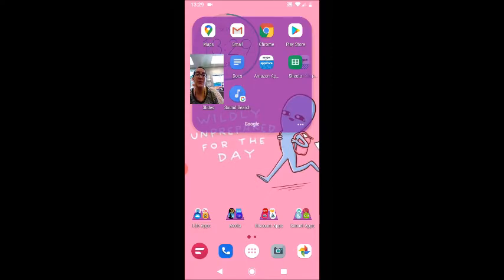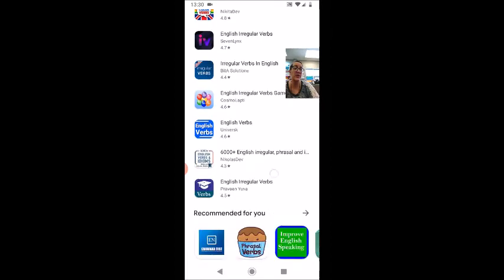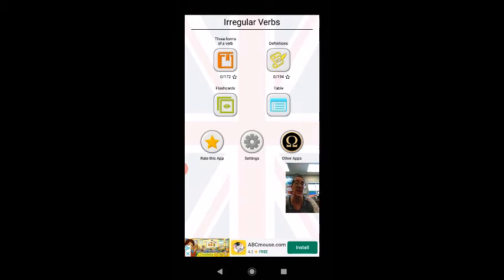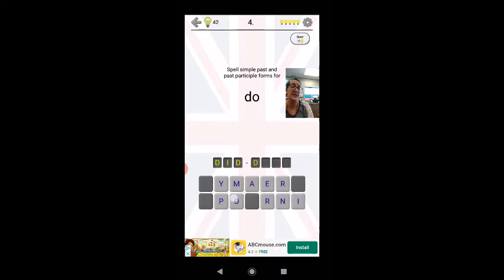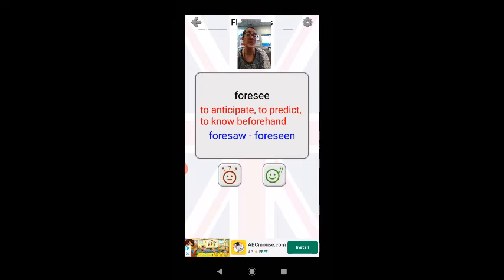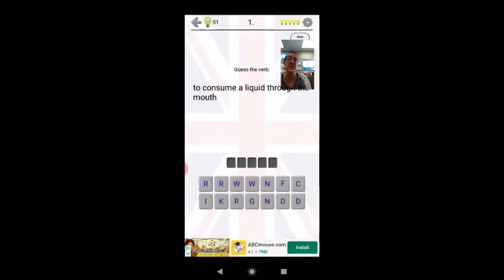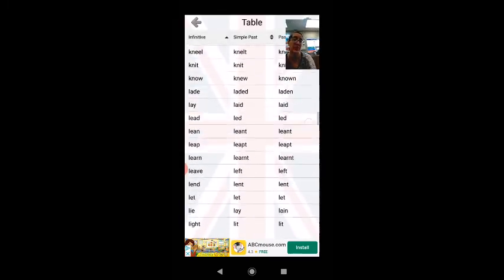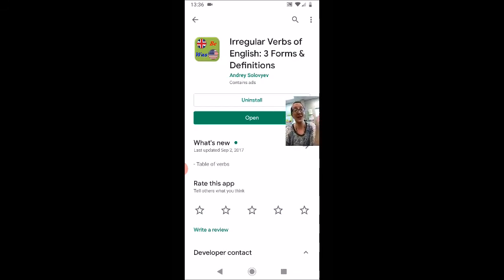App Review: Irregular verbs of English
A recommended app reviewing the irregular verbs of english, with practice for spelling as well as flashcards.